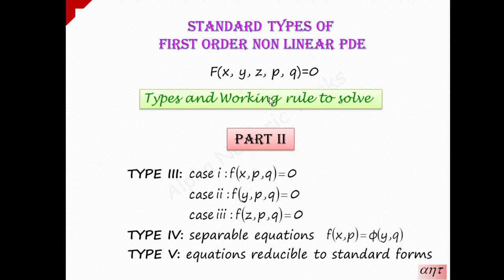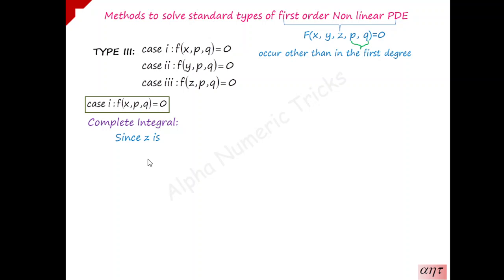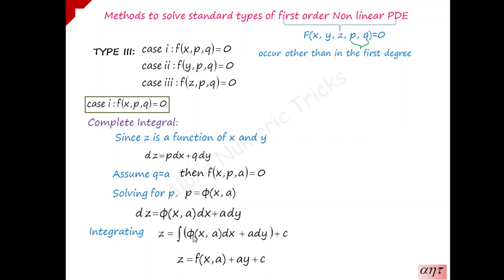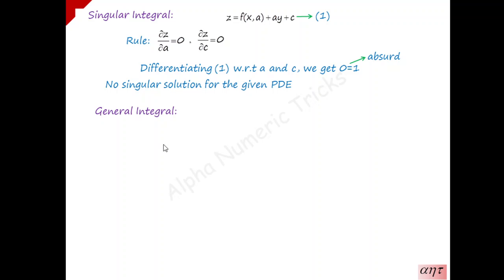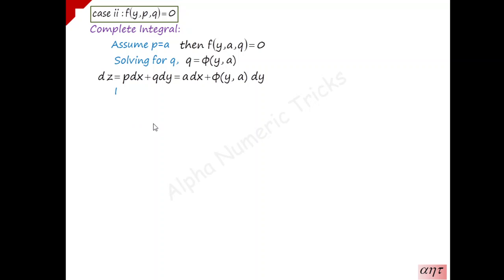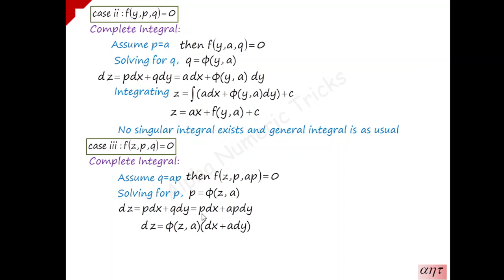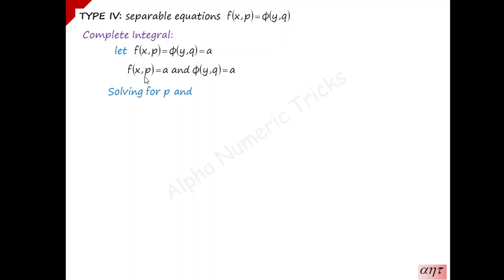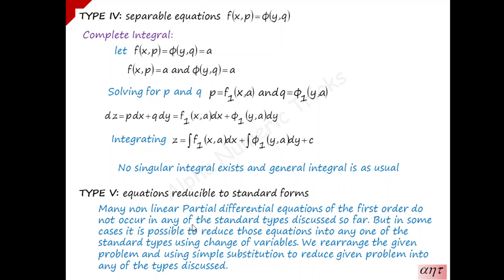Methods to solve Standard types of first order non linear PDE| Procedure |Part II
This video explains the standard types of non linear PDE and how to obtain the solution of standard types of non linear partial differential equations. In this video remaining three types of equations namely
Type III: case i: f(x,p,q)=0,  case ii: f(y,p,q)=0, case iii: f(z,p,q)=0
Type IV: separable equations
Type V : equations reducible to standard forms
working rule to get solution of non linear PDE is explained.